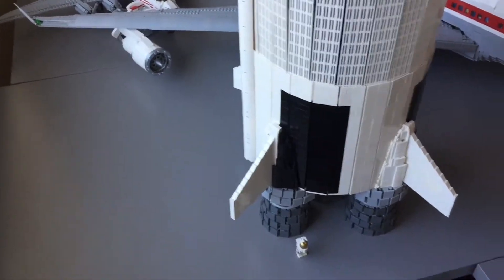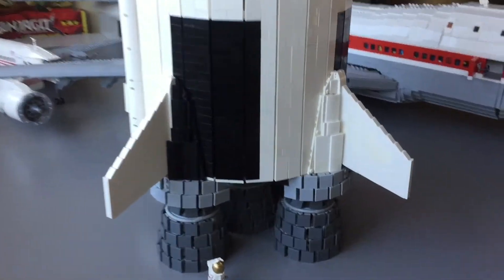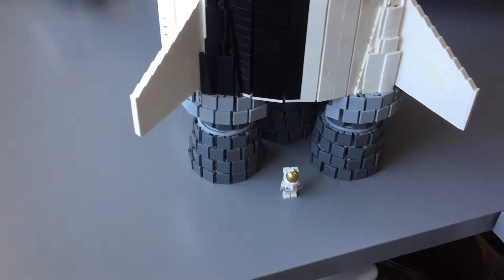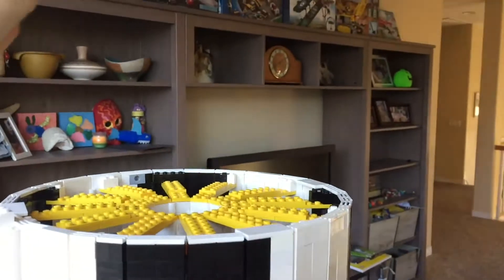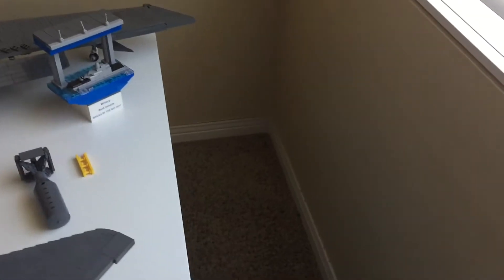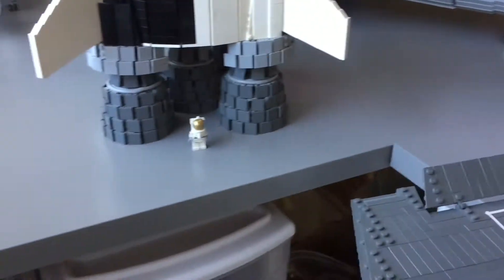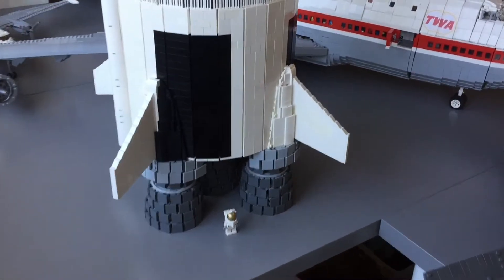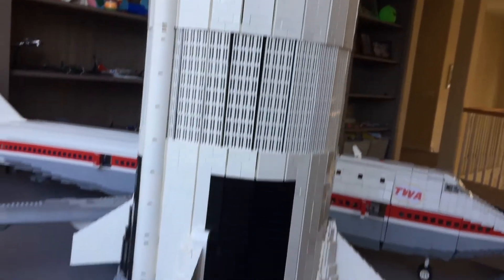LEGO Saturn V UPDATE: 4 moving past the first stage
It’s finally done!! Well at least the first stage is.. in this video I explain what I have done to compleated the first stage. I also mention ideas on what I could start building next.